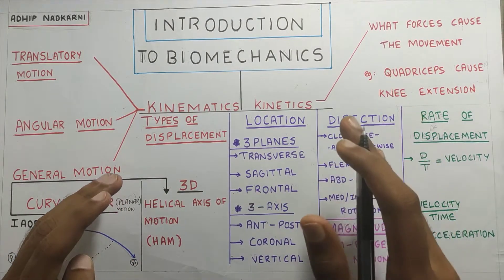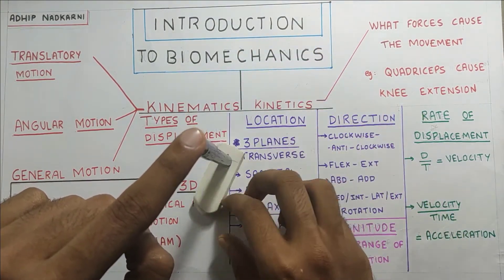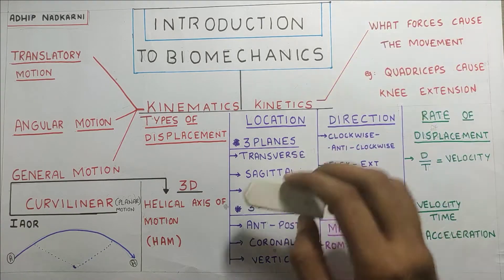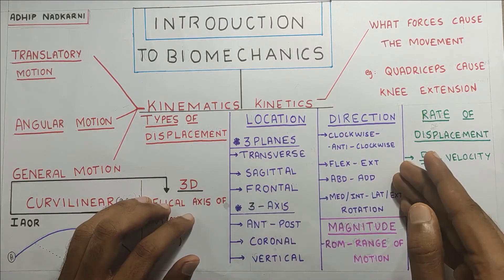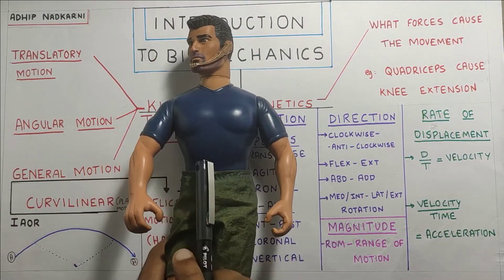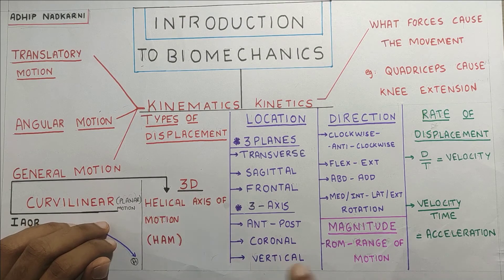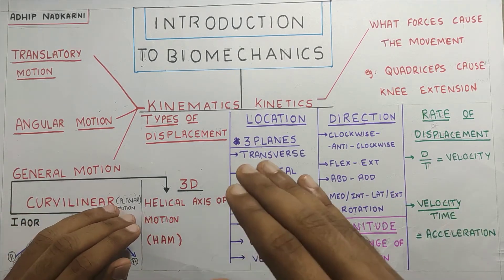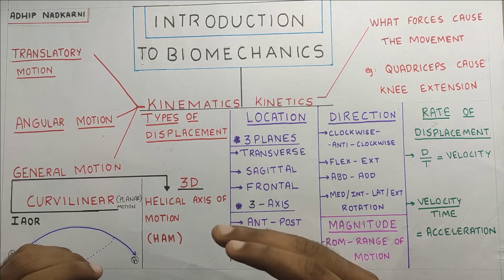planes and axis introduction to biomechanics kinetics and kinametics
summary of the video with the time for reference:
we talk about kinetics and kinematics
under
kinametics

1. Types of  displacement 0:52
translatory
angular
curvilinear  1:52
3 dimentional   2:21

2.location of  displacement 2:55
frontal plane
sagittal plane
transverse plane
antero-posterior axis
vertical axis
coronal axis

3. direction of  displacement 5:54
flexion extension
abduction adduction
internal and external rotation

4.magnitude of  displacement 7:08

5. rate of displacement 7:20
velocity
acceleration

kinetics 7:47